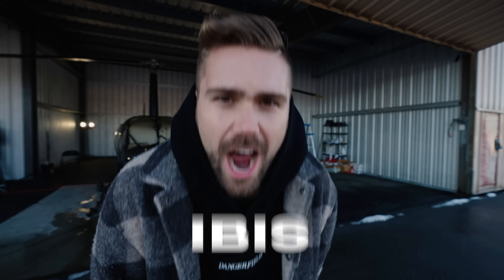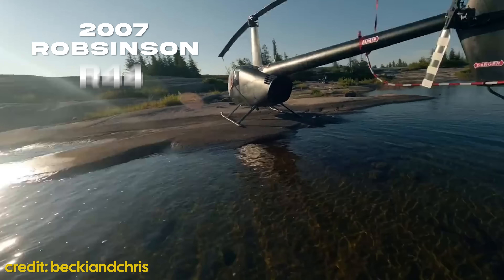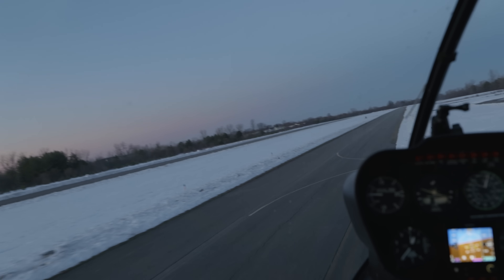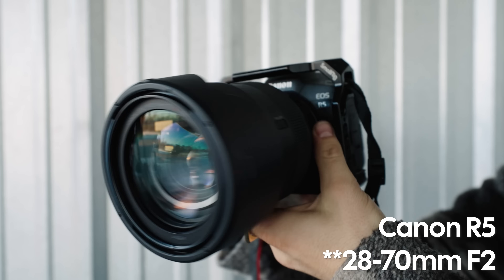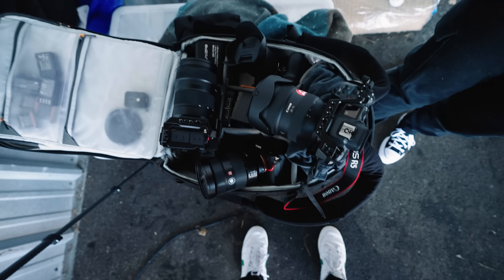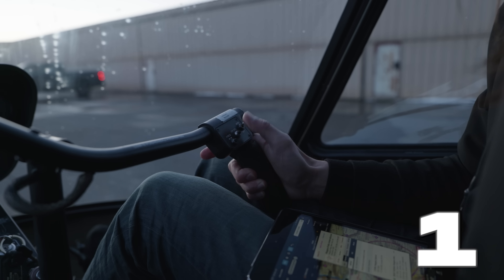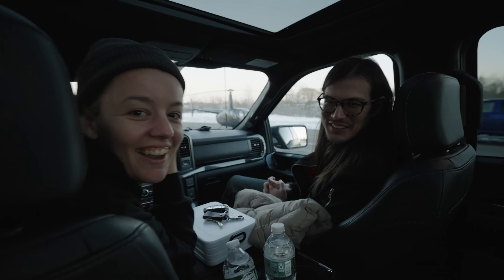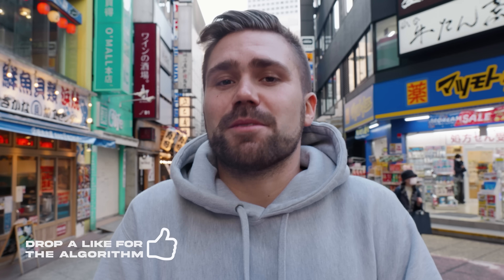RIP GIMBALS - Which Camera Has The Smoothest Footage?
In this video, we compare the IBIS of the top 4 hybrid mirrorless cameras in the shakiest environment we could find - A helicopter on a windy day. We will compare the in-body image stabilization of the Lumix S5, Canon R5, Nikon Z6 Mark ii, and Sony A7IV. What one do you think held up the best?

Please watch in 4K on a larger screen to notice all the details / differences between the camera systems.